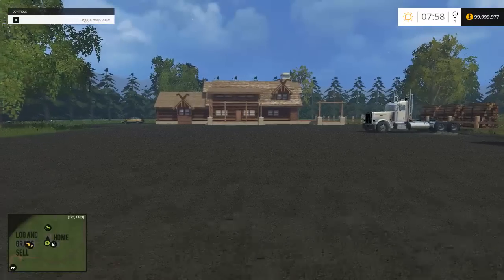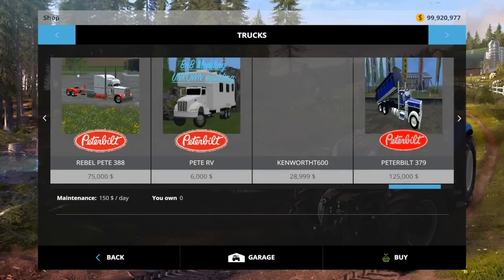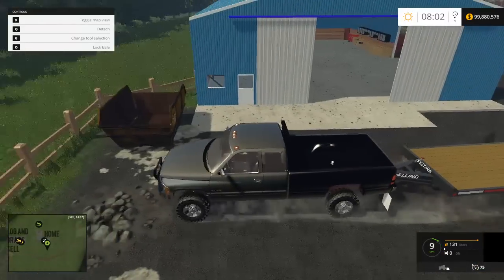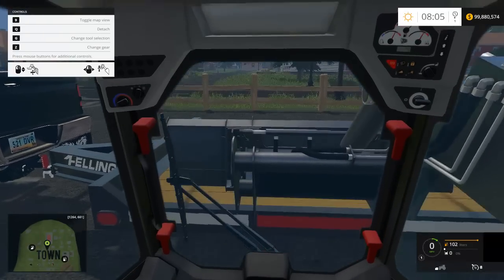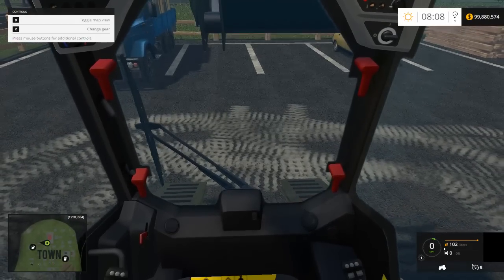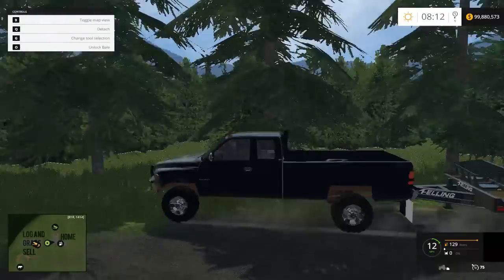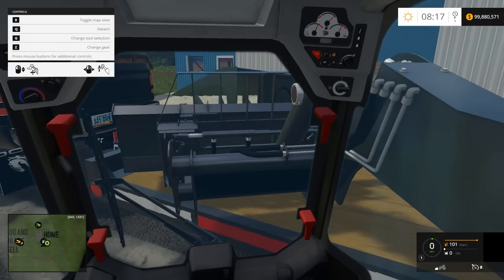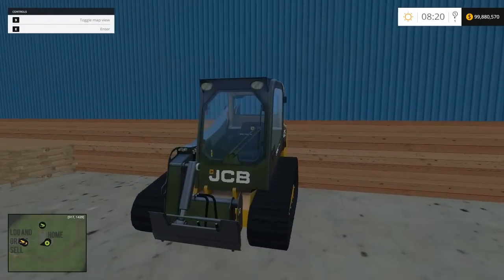FARMING SIMULATOR 2015 | MOWING | NEW SKID LOADER + MORE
Hey, guys! Keep the victims of 9/11 in your prayers today. I start off the vid with a new map. Then we get to pick up our new skid steer for the landscaping business. Hope you guys enjoy the vid and thanks for supporting.